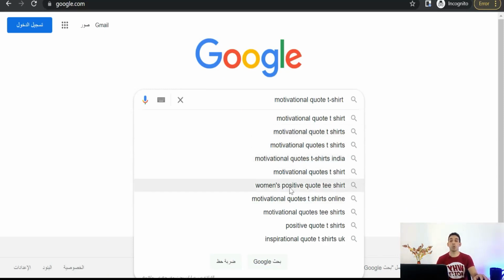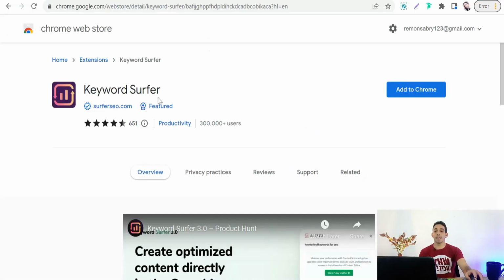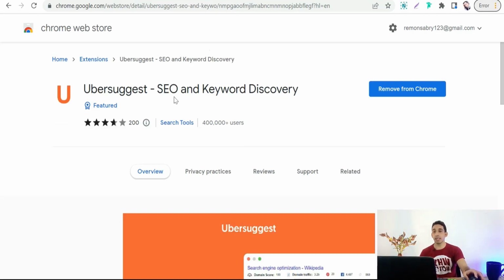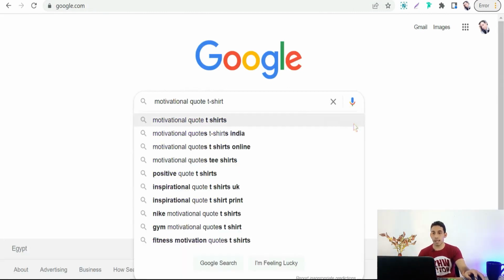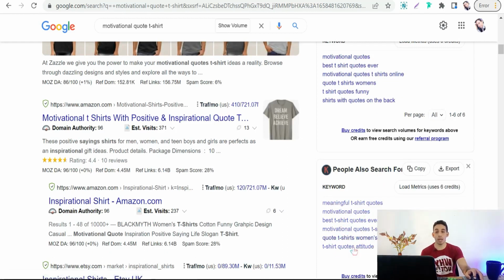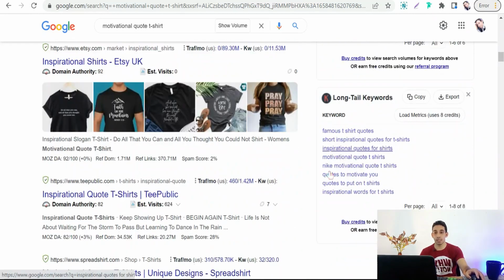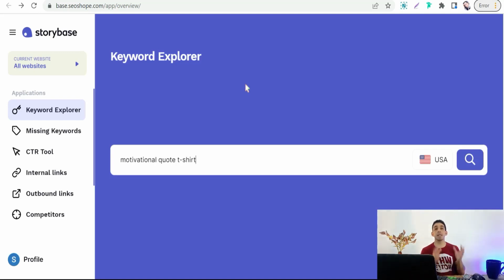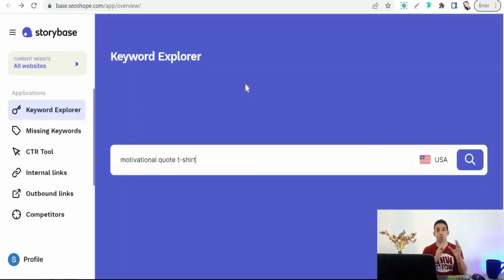Redbubble Google Seo | Get Traffic from Goggle to Redbubble Store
. People always search on google for purchasing apparel, stickers, home decor, etc. thus, what is about getting those customers directly to your Redbubble store?! that we gonna talk in this video about how to get traffic from google to your Redbubble store to get more sales!
you get to know all Redbubble google SEO tips.